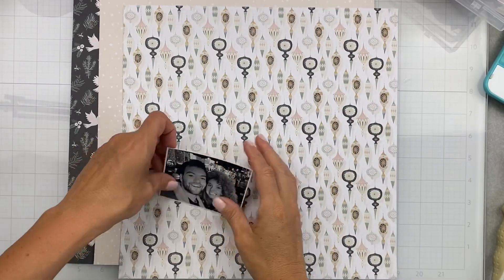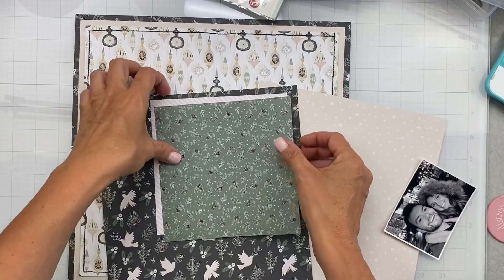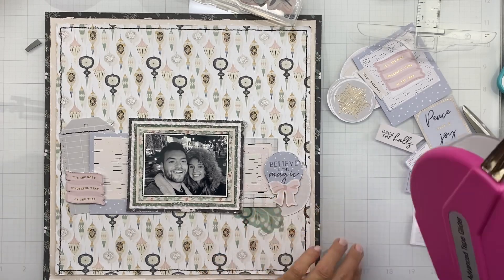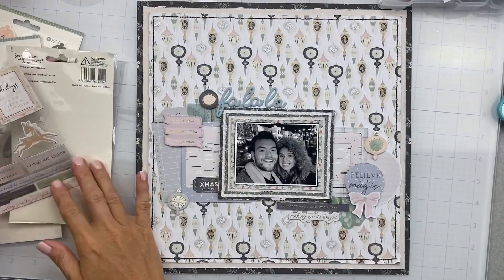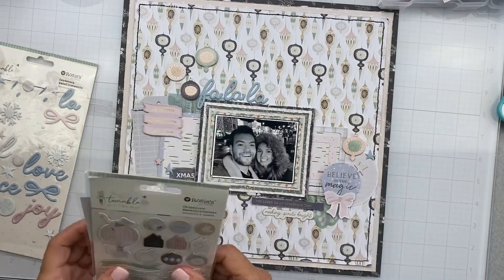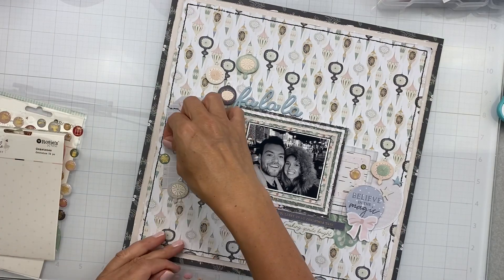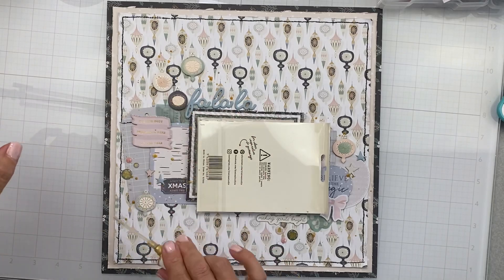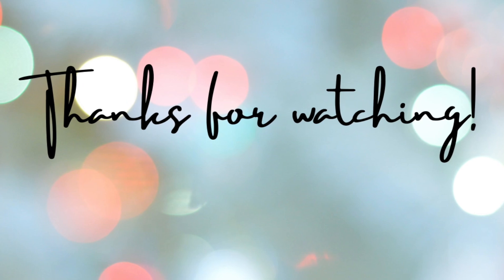Rosie’s Studio | Twinkle All the Way | Fa La La | Brand Collabs